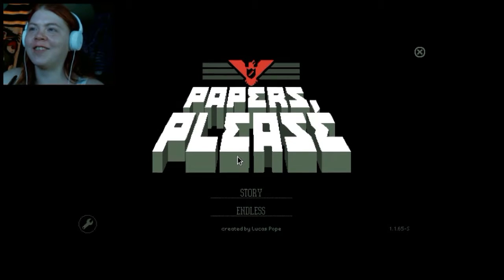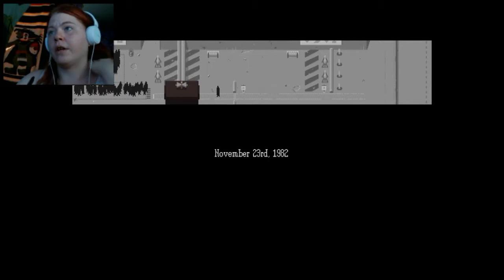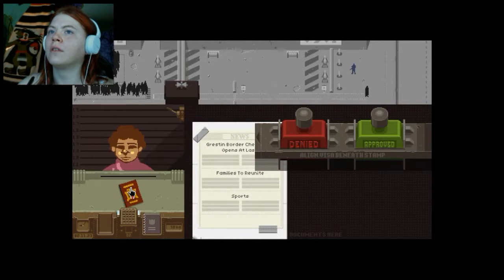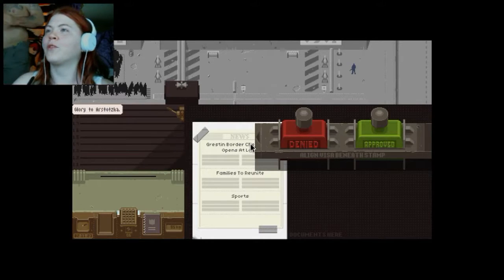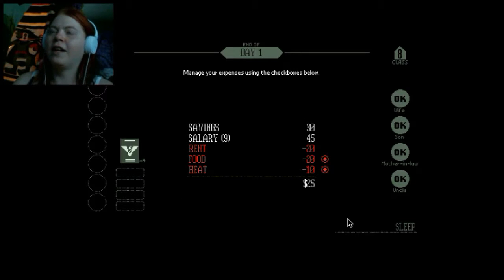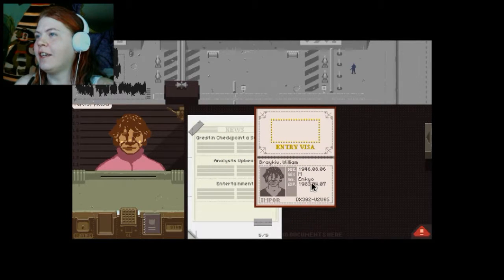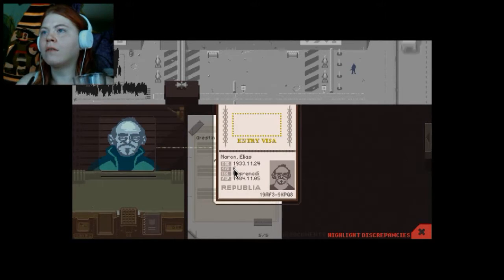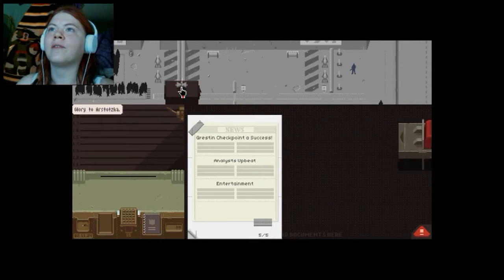PAPERS, PLEASE! This is MY Ice cream shop!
Papers please first part. Please leave a like or comment to tell me if you liked it and if I should do more.